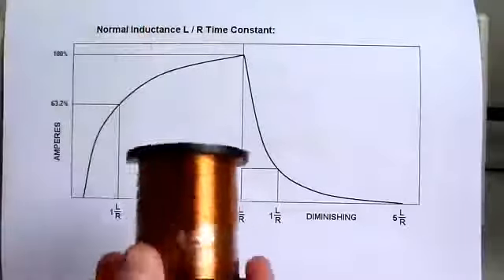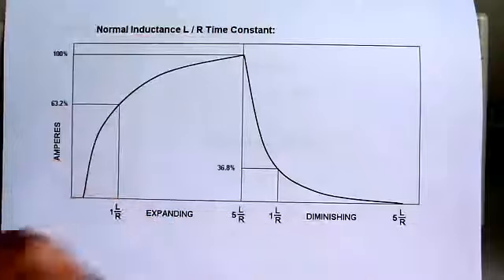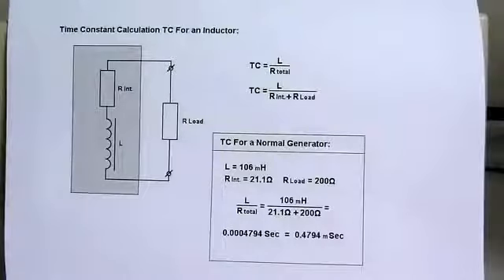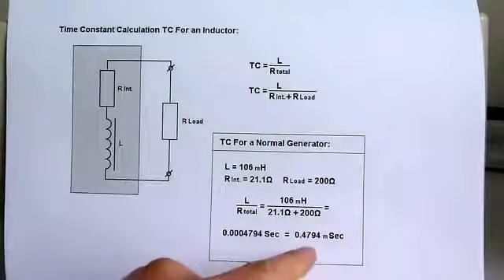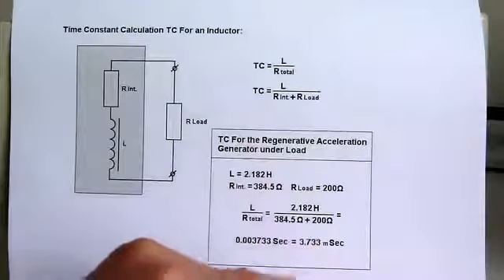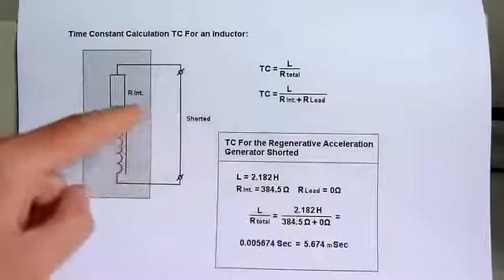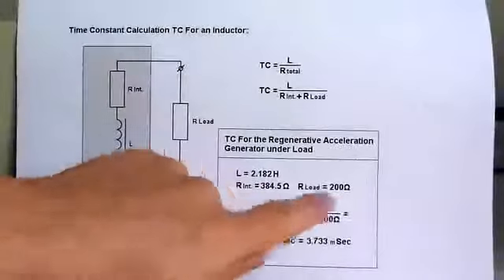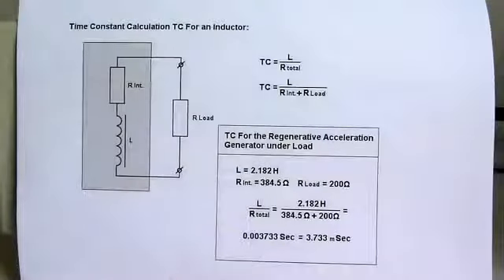Calculation of the Regenerative Acceleration Generator Delayed Lenz Effect